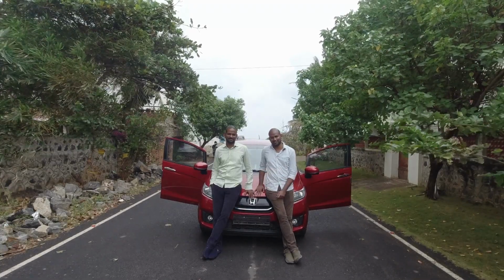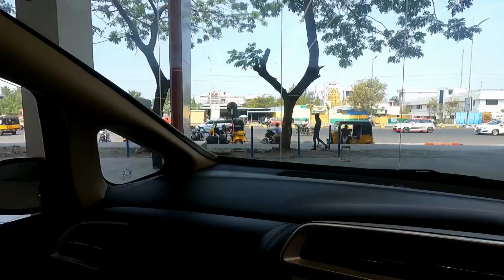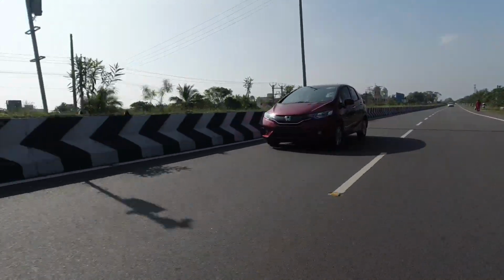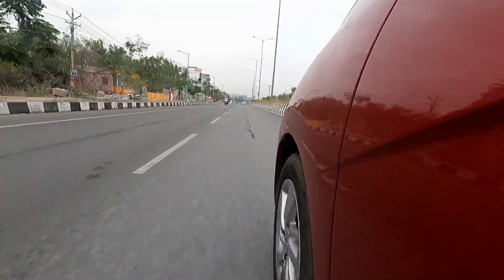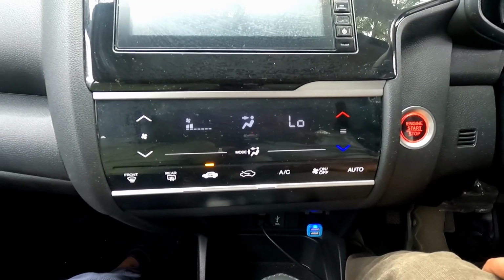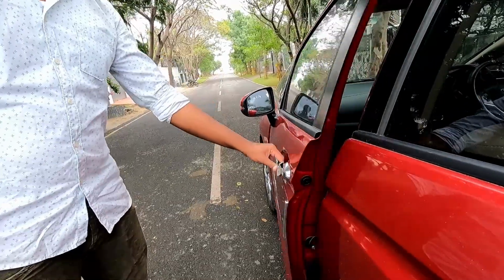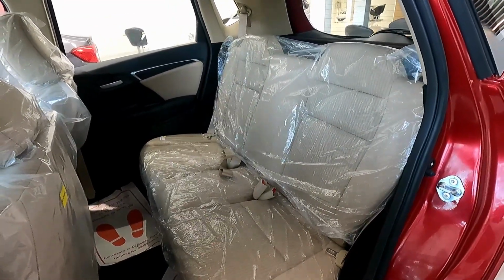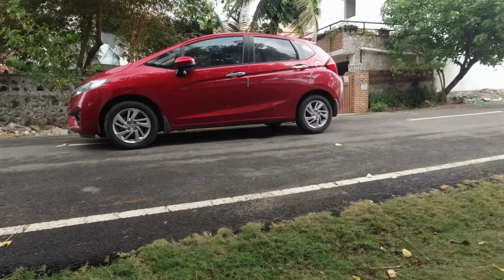Honda JAZZ | Petrol CVT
A detailed long term drive impression on Honda JAZZ CVT